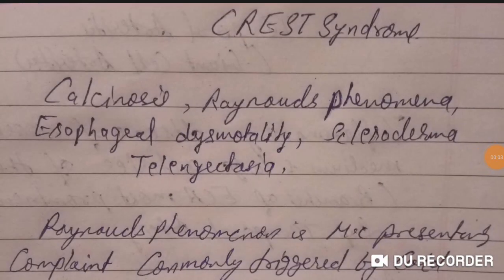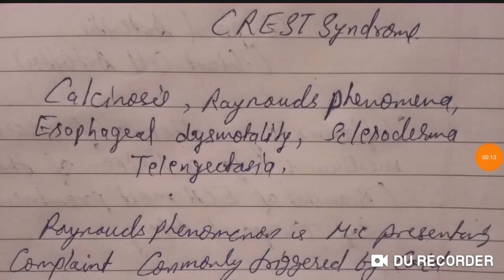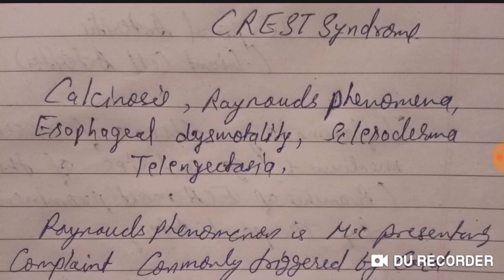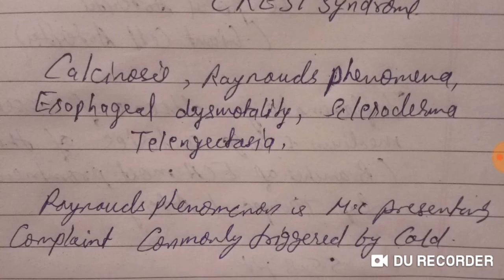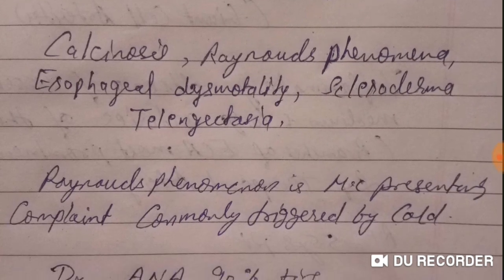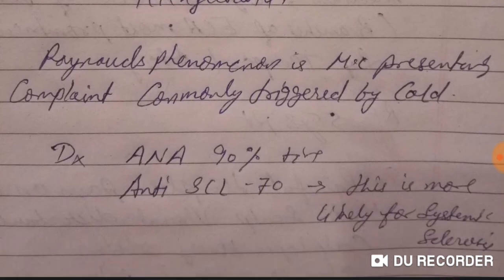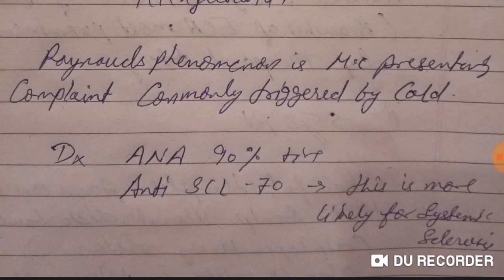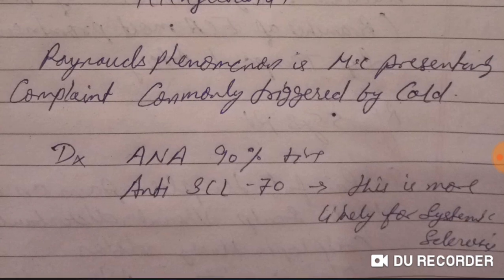CREST syndrome lecture